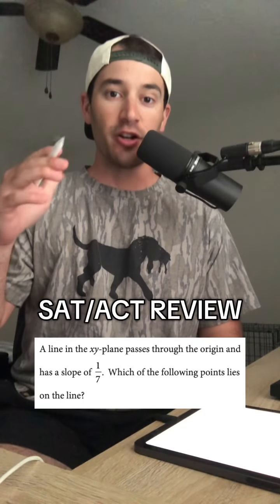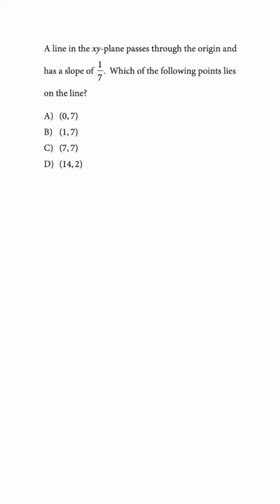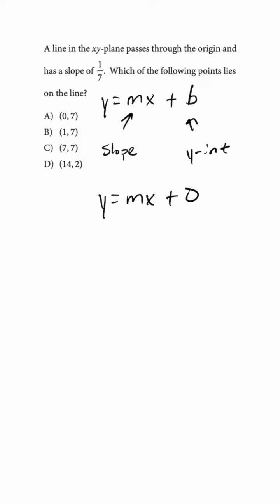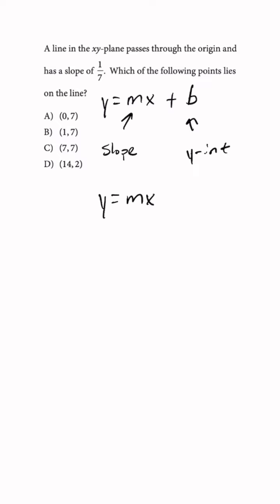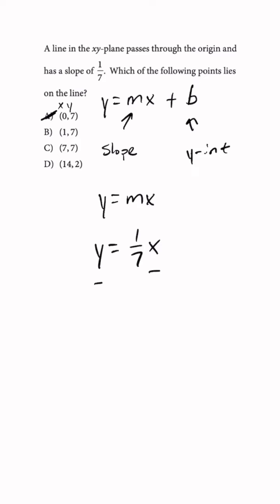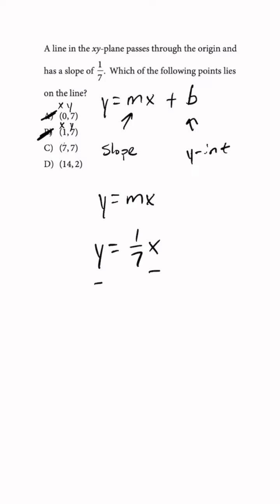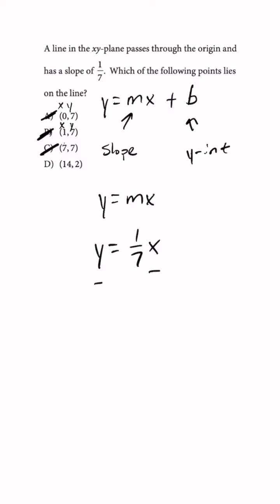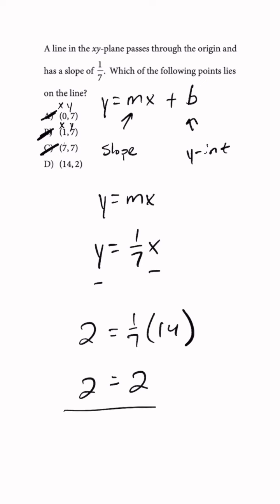Someone called me Country Khan Academy